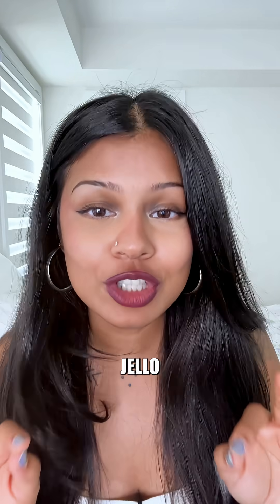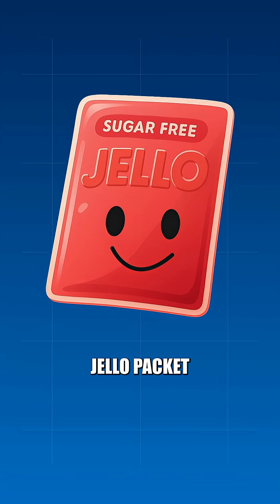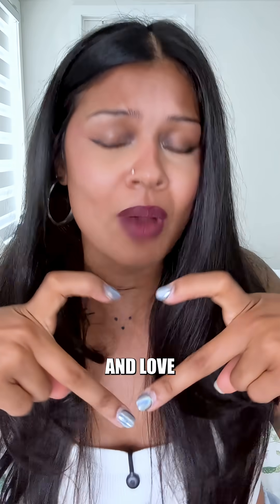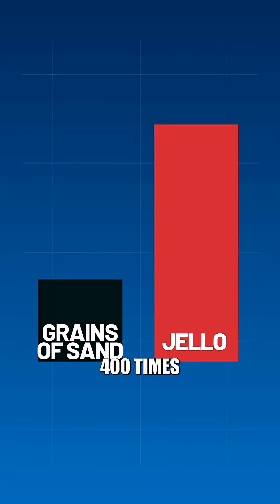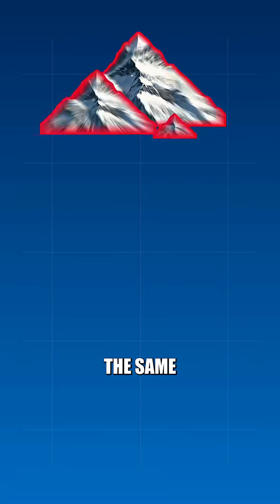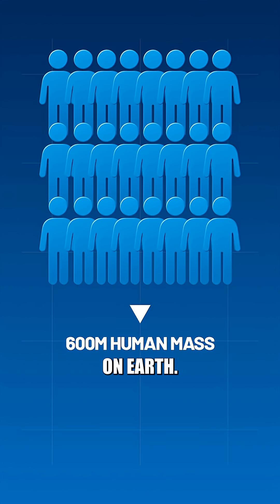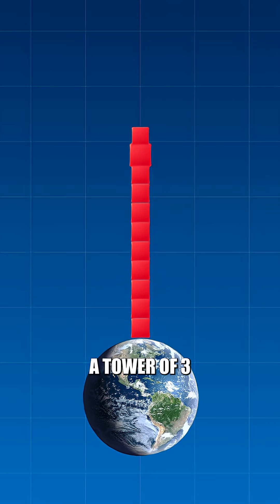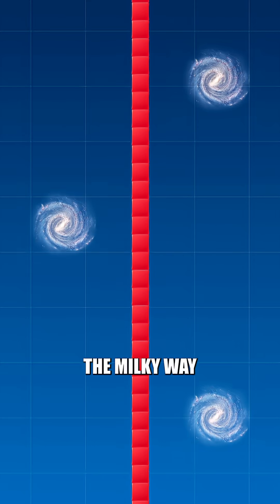What If We Turned The Ocean Into Jello?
What would happen if the entire ocean suddenly turned into jello? Imagine jumping into the sea and bouncing instead of swimming. Sounds fun, right? But the consequences of a jello ocean might be more terrifying than you'd think...